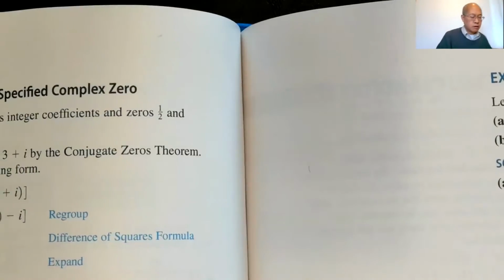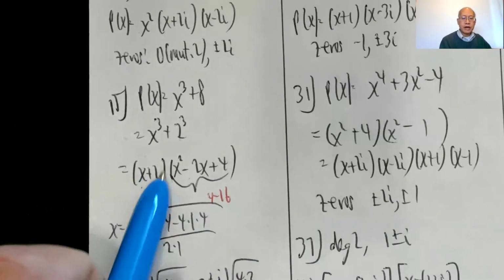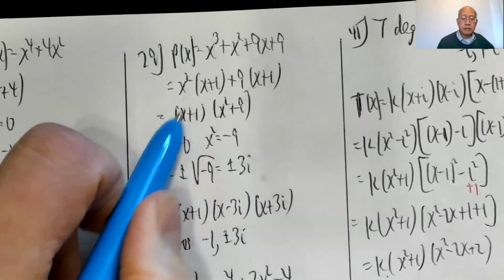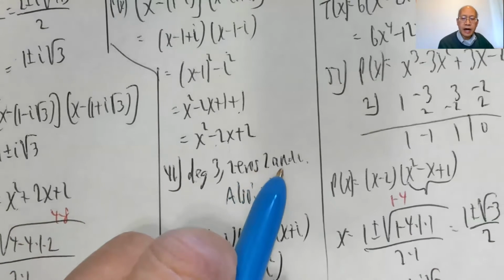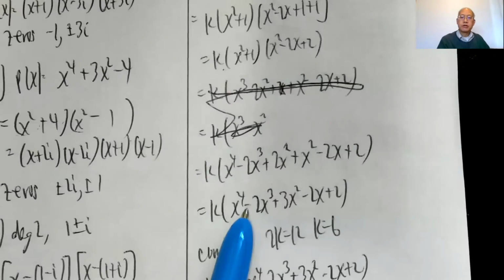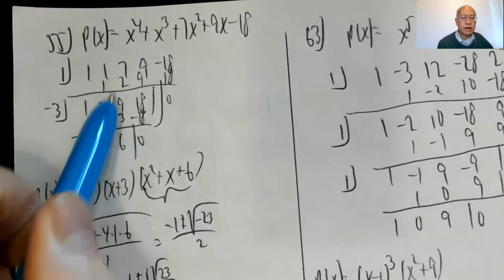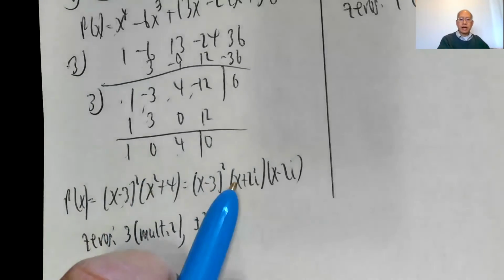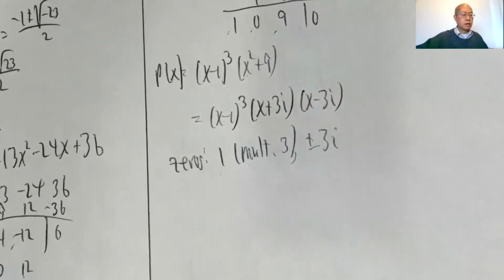MATH 90 SECTION 3.5